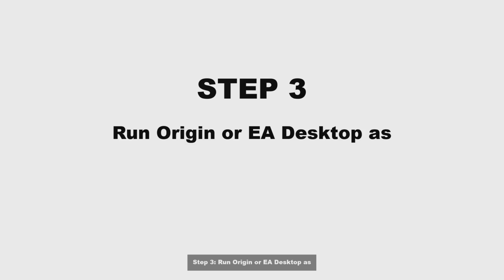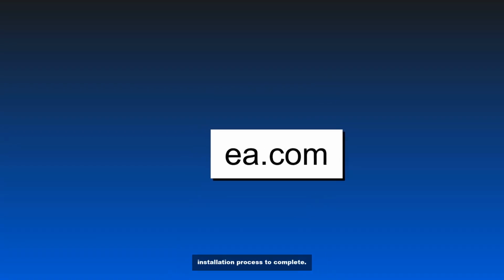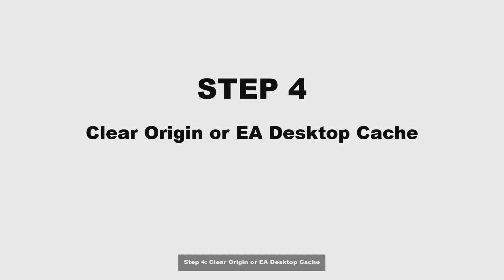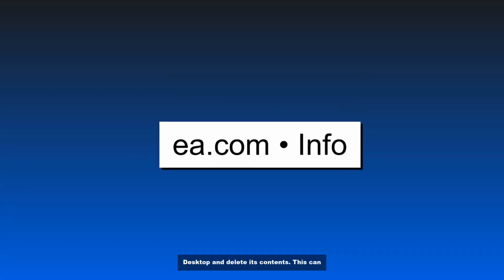How To Calibrate Apex Legends Installation Loop 2026 (QUICK FIX)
In this video, we show you how to calibrate Apex Legends installation loop 2026 with a quick fix. If you're experiencing issues with the installation process, this guide will help you resolve them efficiently.